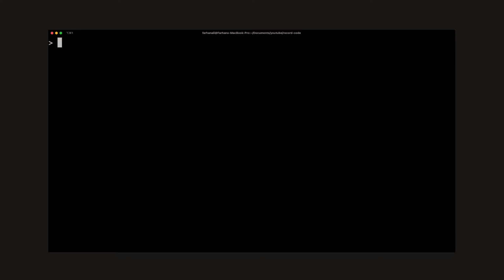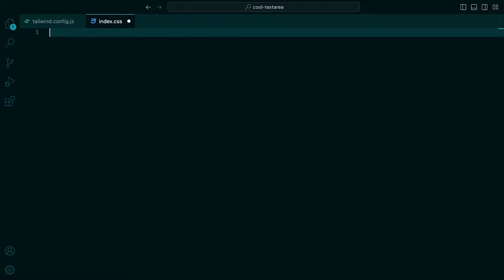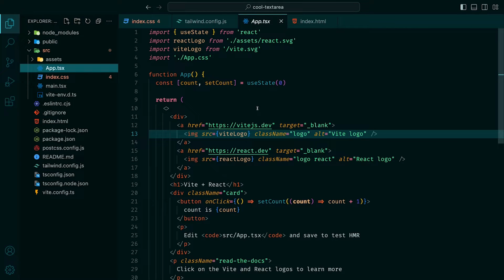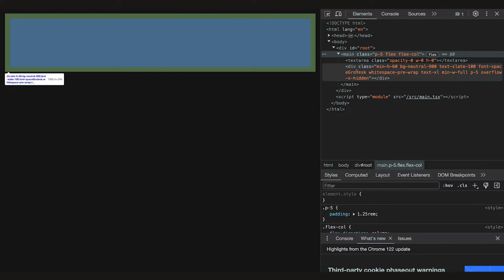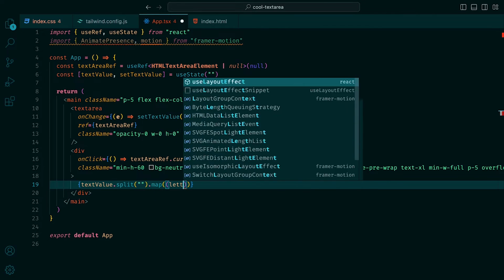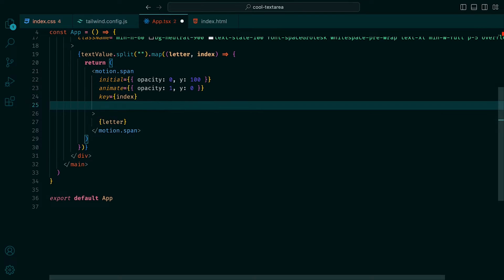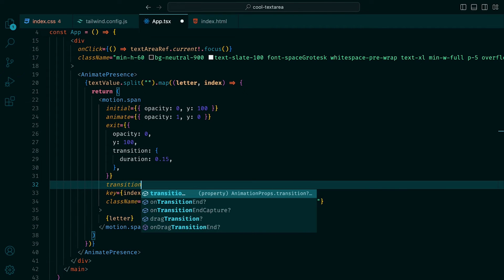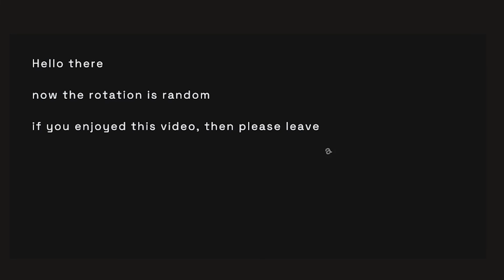Create a fun Text Input Animation using Framer Motion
A fun but slightly impractical text input animation.